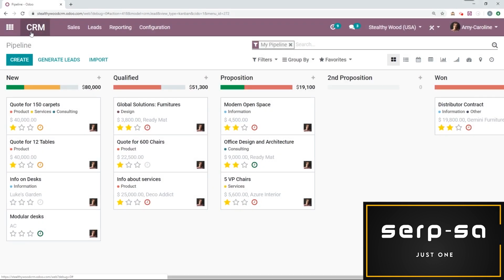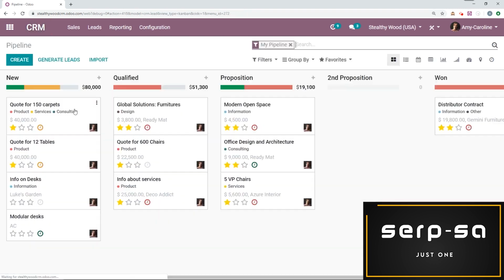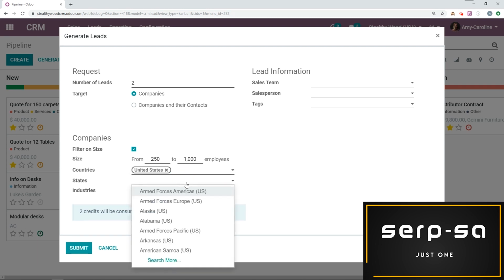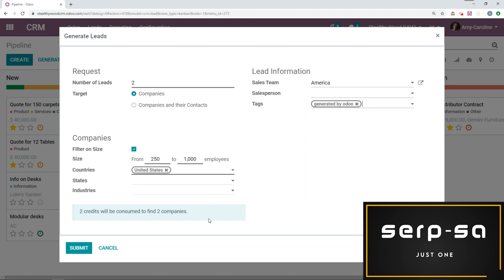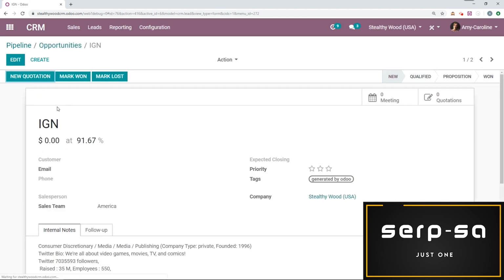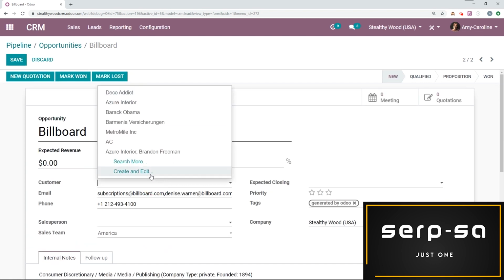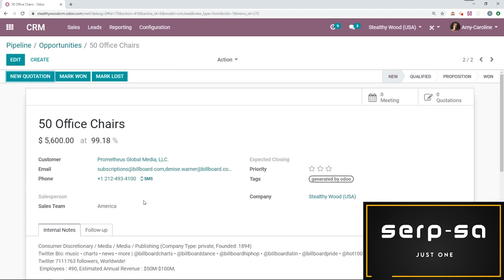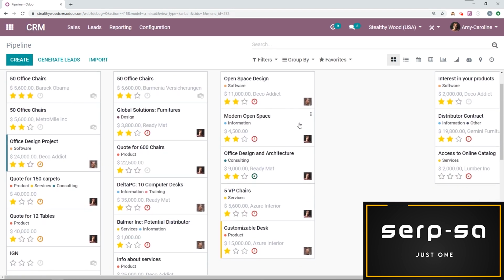Lead Mining SERP SA